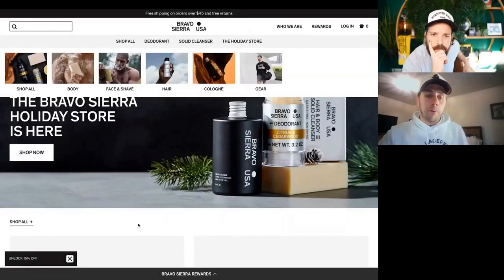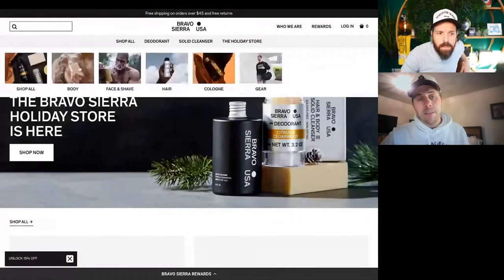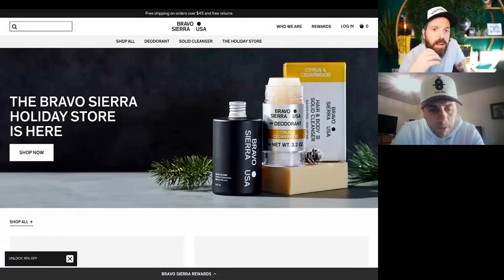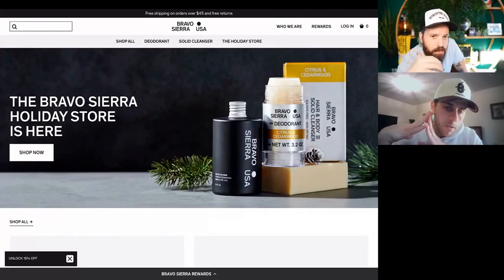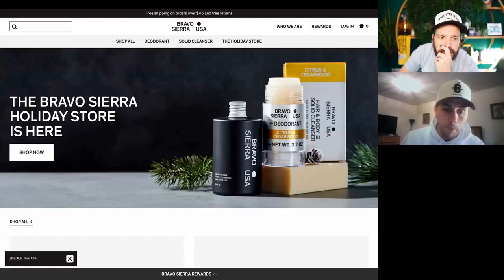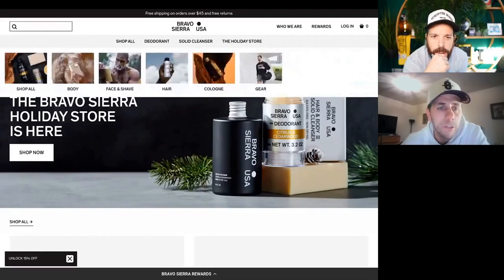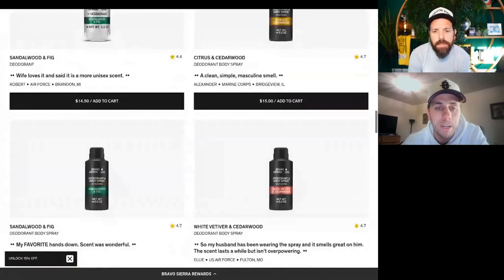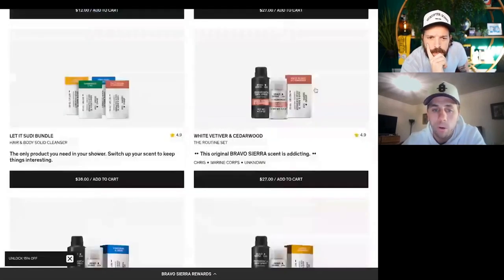Expert Insights from the Pros: Online Marketing is the Future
Introducing the Duke of CRO, Chase from Heatmap.com! Get ready to learn from the best as we analyze and dissect various websites to uncover their conversion secrets.

CharleyBot.ai is Free 24hrs a day

Join Heatmap.com Today!

► Connect With Chase
 / chasemohseni
 / imchasemohseni

/ ctthedisrupter
/ ctthedisrupter
/ charleytichenoriv

Welcome to an insightful breakdown of website design and customer journey optimization with Chase from heatmap.com. As the Duke of CRO (Conversion Rate Optimization), Chase brings a wealth of knowledge in enhancing user experience and maximizing website effectiveness.

Pop-up Timing and Placement:
Chase criticizes the immediate pop-up upon website arrival, suggesting it lacks user engagement and intent. He recommends a 25-30% scroll depth for pop-ups, ensuring users have shown some interest before being prompted. An interesting observation is the persistent placement of the pop-up in the bottom left corner, a strategic choice likely backed by user interaction data.

Hero Image and Messaging Cohesion:
The hero image on the website is clear and directly related to the holiday season, promoting the Bravo Sierra Holiday Store. Chase emphasizes the importance of message and image cohesion, ensuring a seamless transition from ad to landing page. This approach reduces cognitive load and enhances user experience.

Navigation and Product Focus:
The website’s navigation bar cleverly balances between product categories and use cases, highlighting hero products like deodorant and solid cleanser. Chase hypothesizes that this structure is data-driven, focusing on products with higher repeat purchase rates and forecasting customer lifetime value.

Product Page and Social Proof:
Scrolling down, each product features a star rating, subtly incorporating social proof without overwhelming the user. The site strategically places reviews from reputable sources further down, ensuring they are visible but not the primary focus. Chase advises considering the impact of reviews on conversion rates and tailoring their prominence accordingly.

Design and Revenue Harmony:
The site’s design decisions appear to be a balance between aesthetic appeal and revenue generation. Chase advocates for a harmonious relationship between design and sales, focusing on elements that drive conversion velocity. Understanding customer motivations and behaviors is key to making informed design choices that positively impact revenue.

Conclusion:
The website effectively uses design elements and strategic placement to guide the user journey, from initial engagement to conversion. The focus on hero products, coupled with subtle social proof and cohesive messaging, creates a streamlined experience that encourages purchases. Chase’s insights highlight the importance of data-driven decisions in website design and the potential for continuous improvement and iteration.

For the Algo:
Chase from heatmap.com shares expert insights on optimizing website design for user engagement and conversion. Key points include timing pop-ups based on user scroll depth, ensuring message and image cohesion, especially from ads to landing pages, and strategically organizing navigation bars to highlight hero products. The site effectively uses social proof and reviews without overwhelming users, placing them strategically to build trust. Design decisions balance aesthetics with revenue generation, focusing on elements that drive conversion velocity. Understanding customer motivations is crucial for impactful design choices. The website’s structure, from hero images to product placement, is tailored to guide users seamlessly through their journey, emphasizing continuous improvement and data-driven decisions for optimal results.